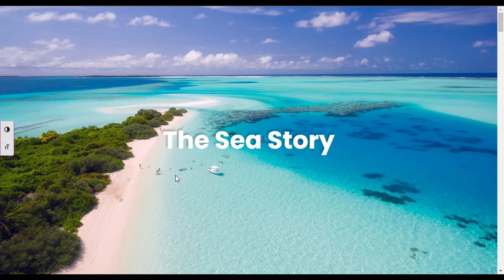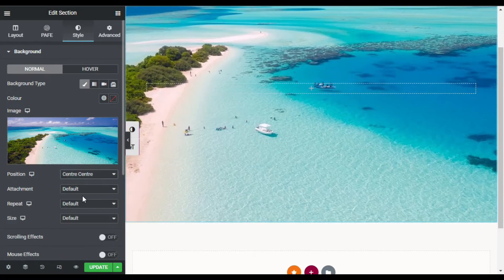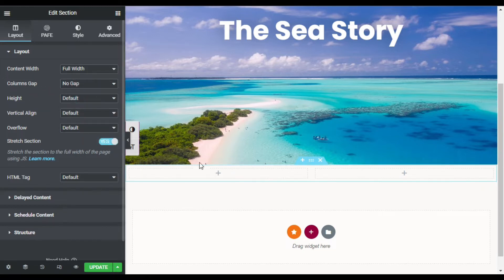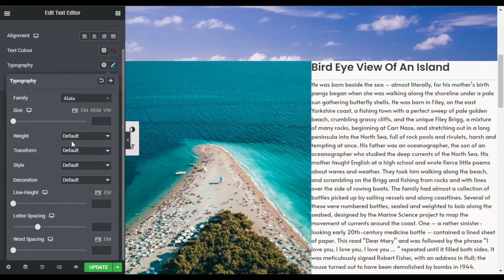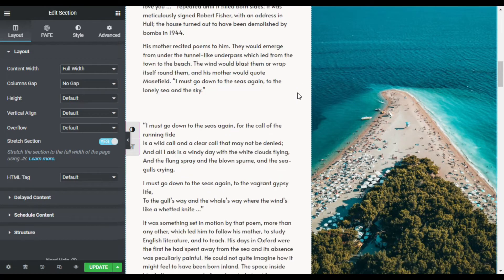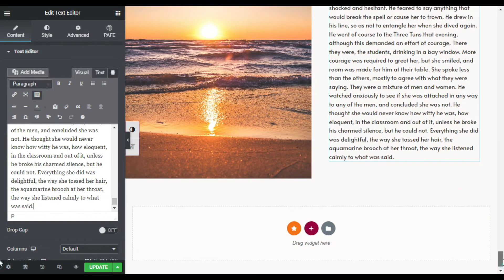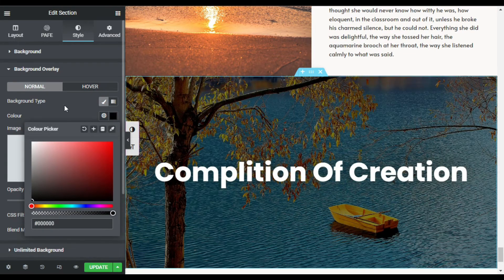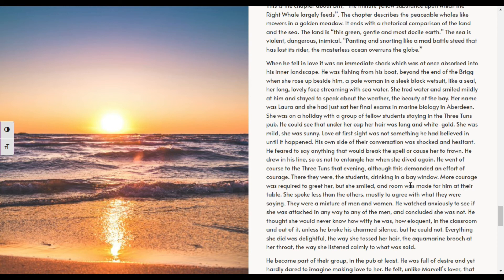Sticky Image on Top When Text Scrolls in Elementor 2022 | WordPress Tutorial 2022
Hi,
Do you want to stick the image on top when the text scrolls in Elementor?
This Elementor tutorial will show you how to stick an image on top when text scrolls in Elementor.
Learn how to add a stick image on top when text scrolls in Elementor | WordPress Website 2022

➤ Timestamps in this Video:

00:00 Intro
00:14 Overview
01:06 Design Layout of the Section
02:49 Stick Image on Top When Text Scrolls
05:51 Preview the Changes